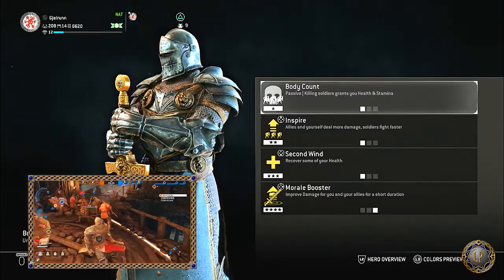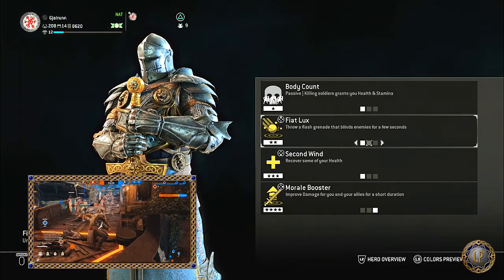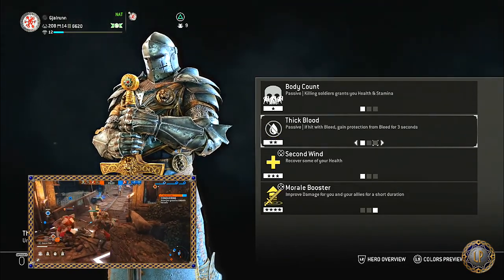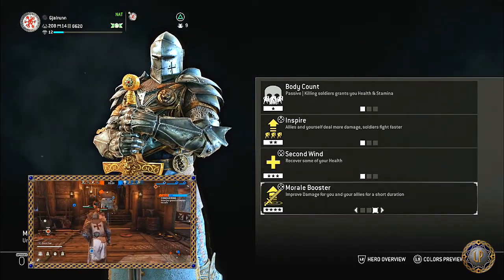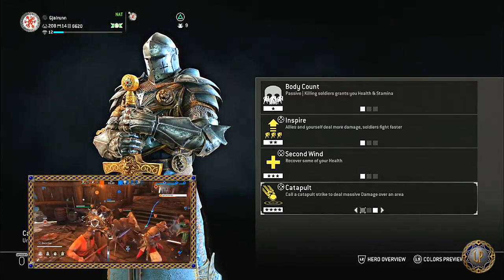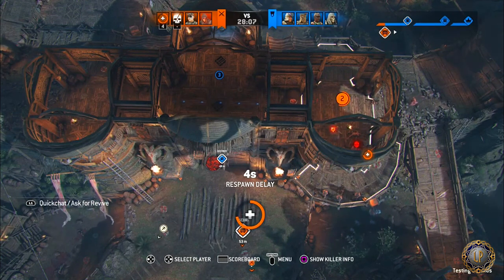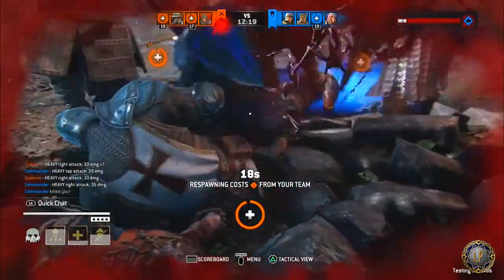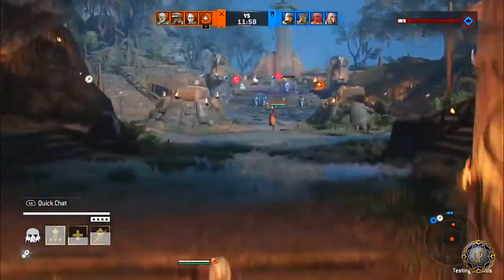For Honor: Hero Guide: Warden [Updated]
Join the Paladins!